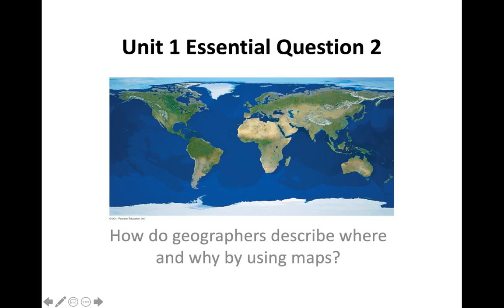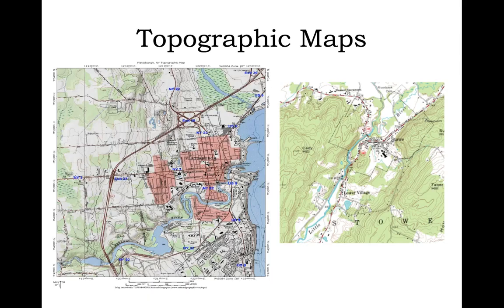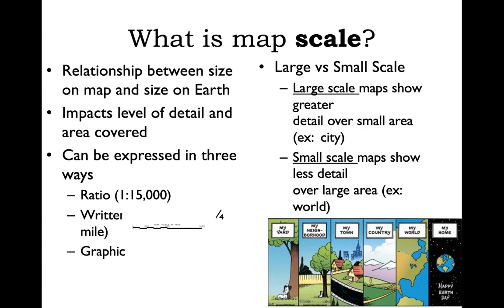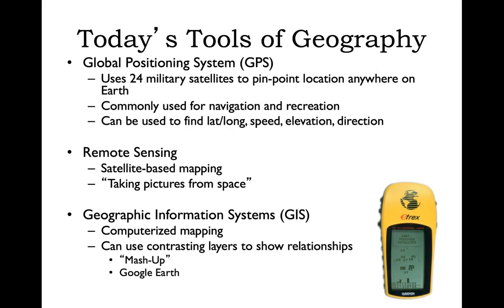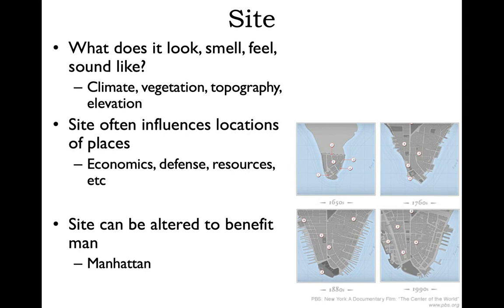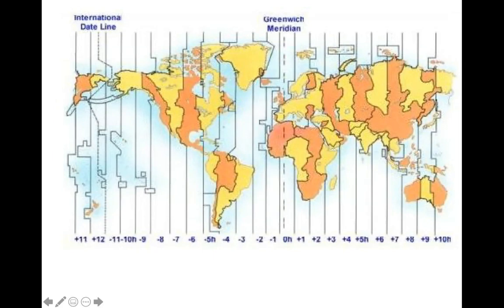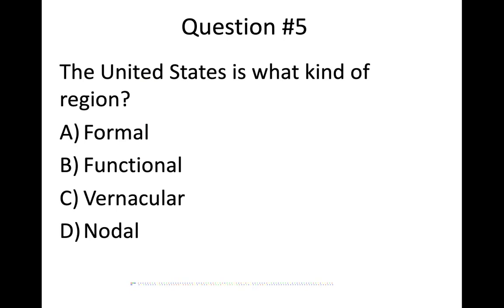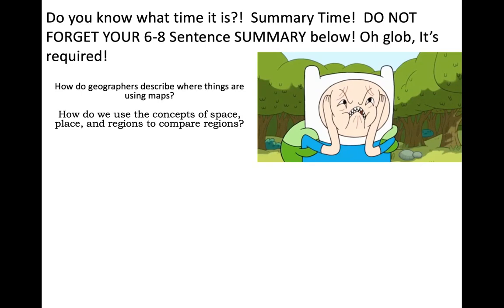Unit 1 EQ 2 and 3 Notes